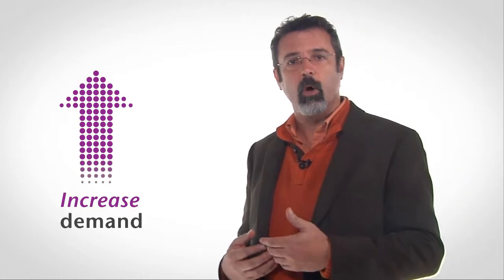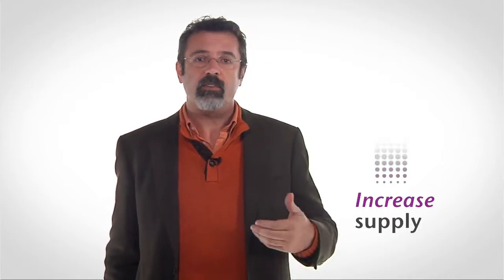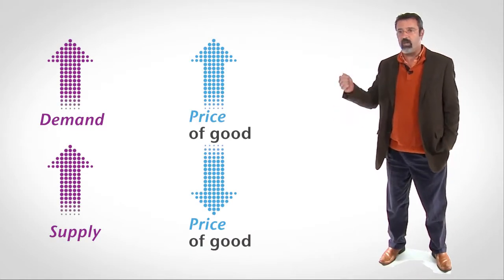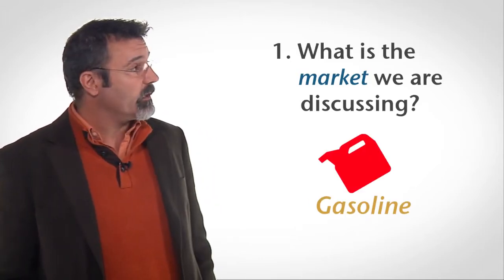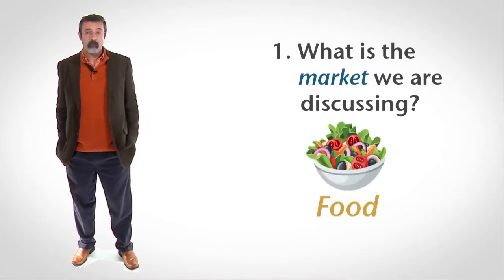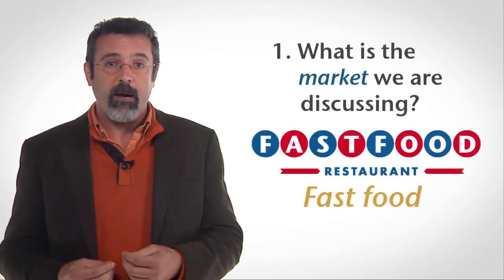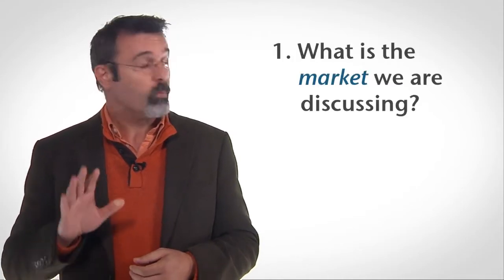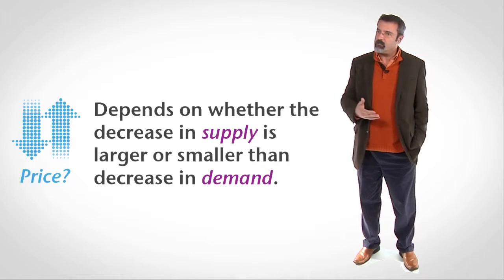Market Dynamics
How does a market react to shocks and attain a new equilibrium?